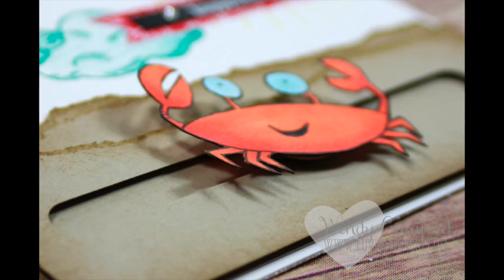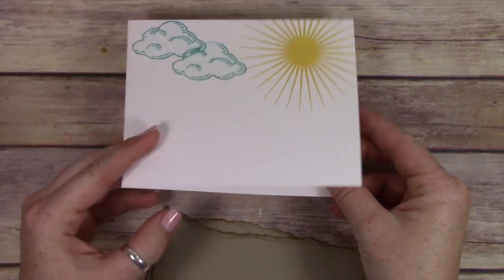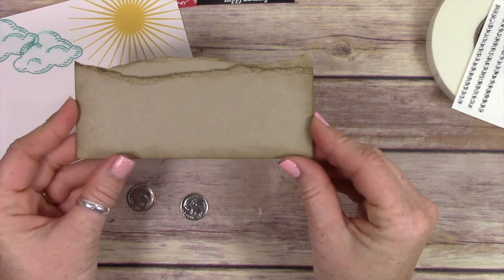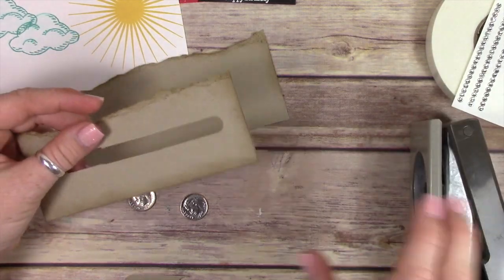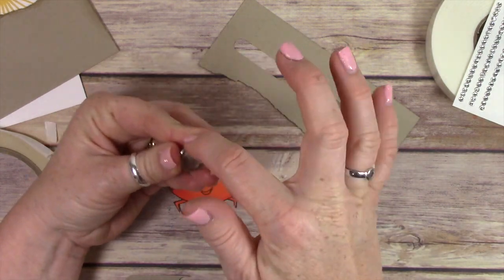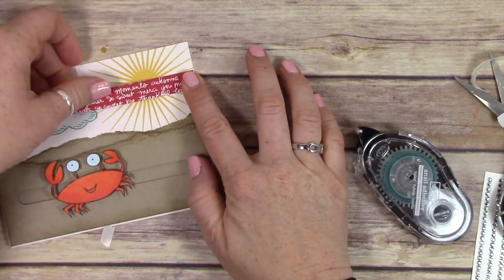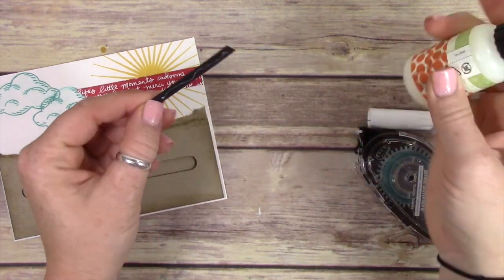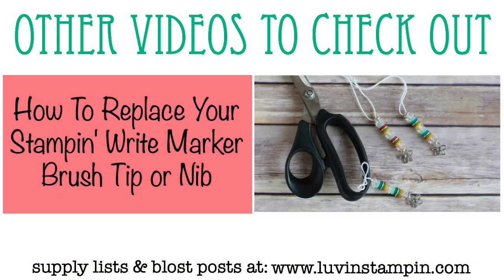How To Create a Penny Slider Card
How to create a penny slider card.  This card features the You're Sublime Stamp Set from Stampin' UP!.